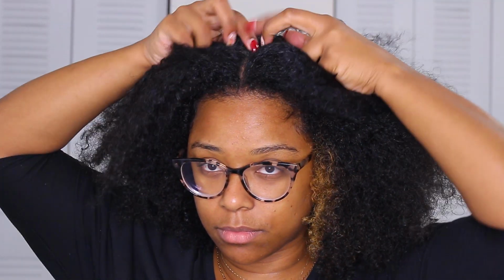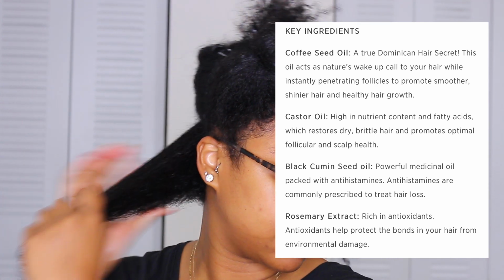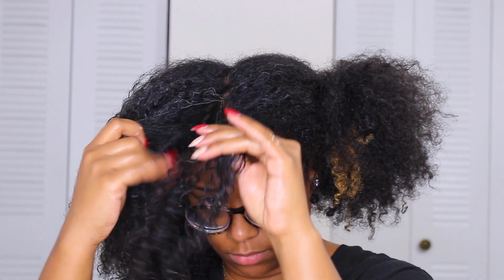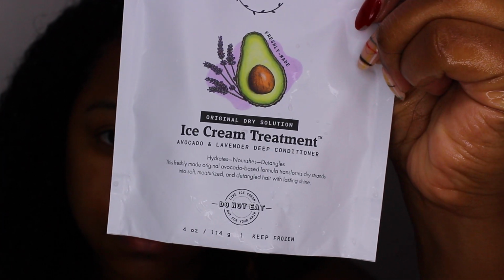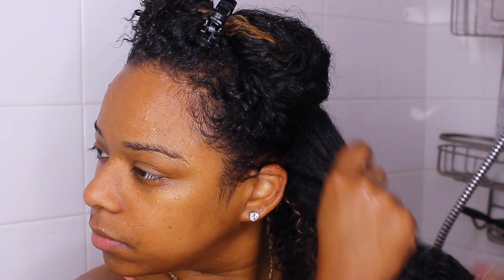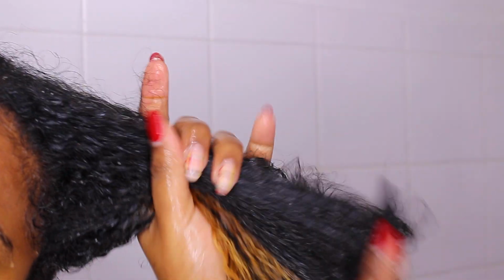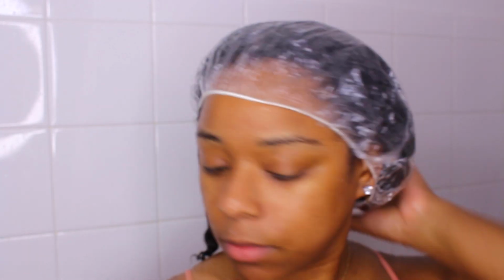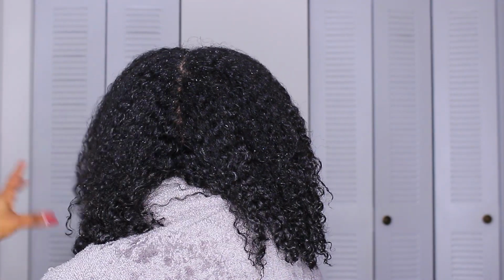My Deep Conditioning Routine | 12 DAYS OF CHRISTMAS EP.8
In today's episode, we deep condition.

Soft Bonnet
Towel Turban